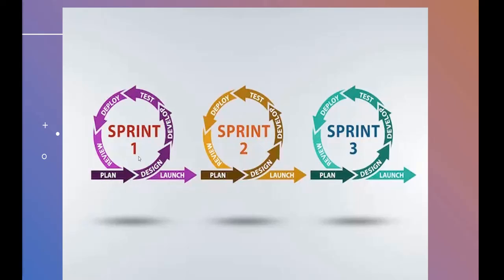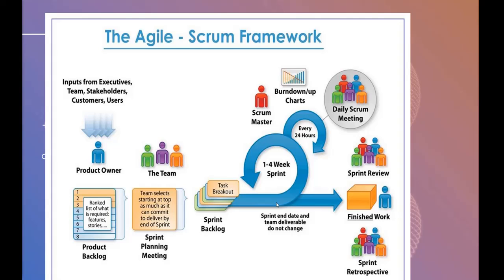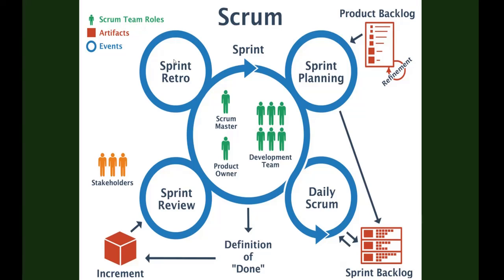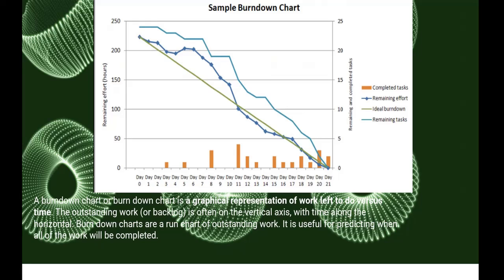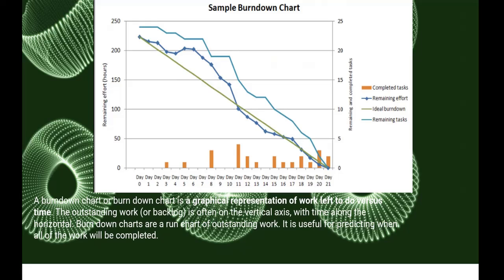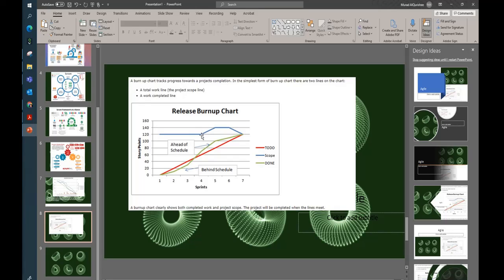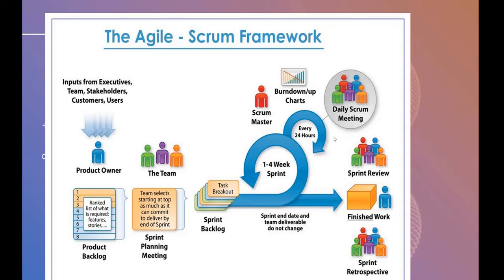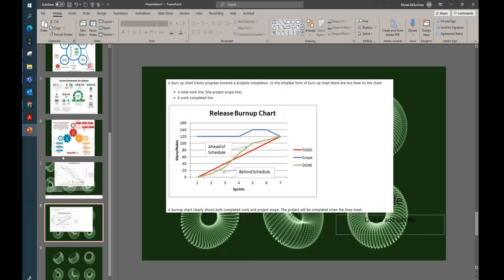PMP Part7: Agile Events, Artifacts, and Roles